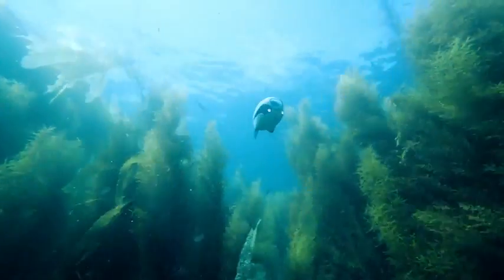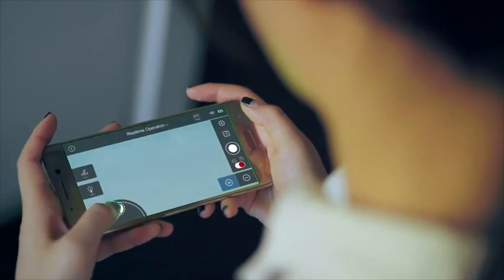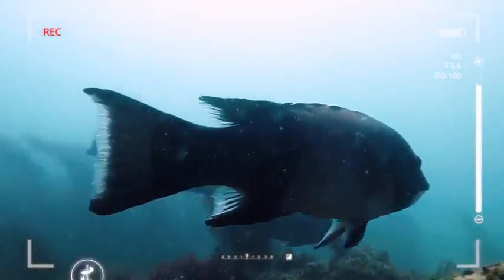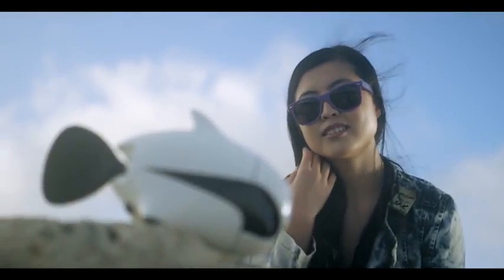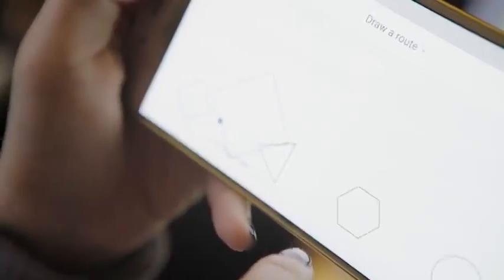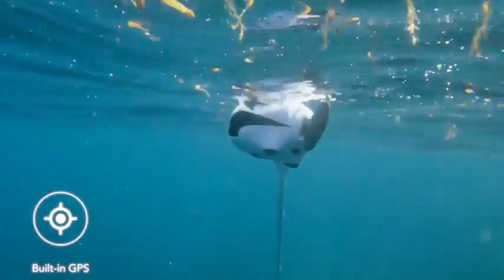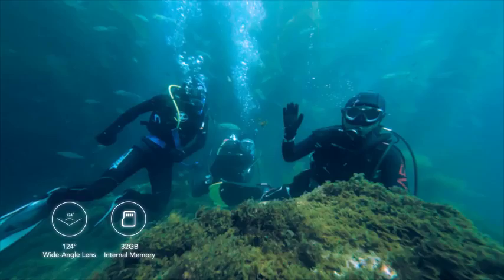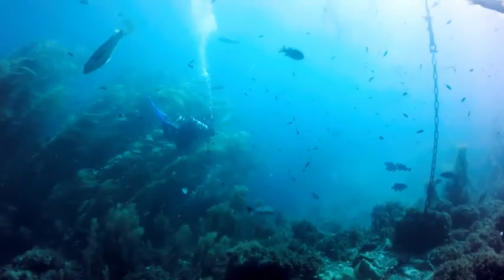BIKI, bionic robot fish on Kickstarter now